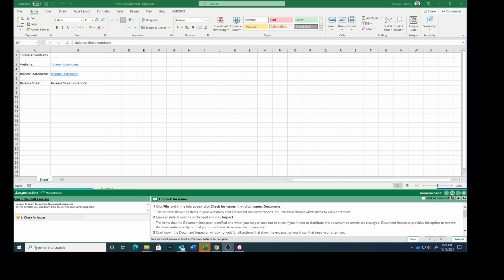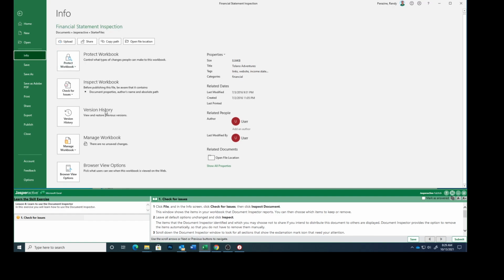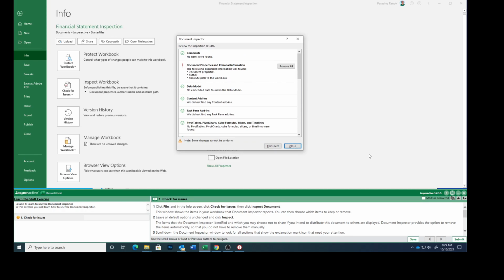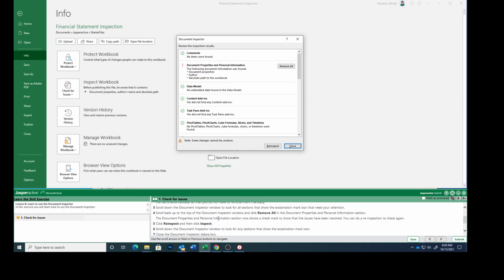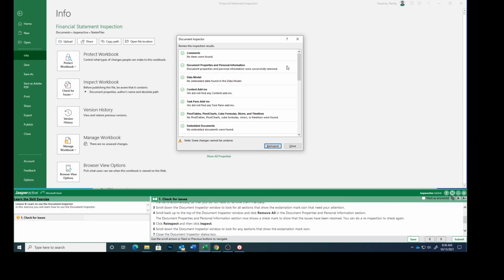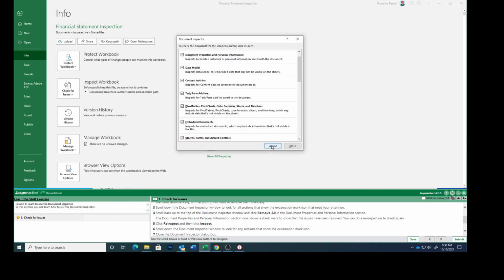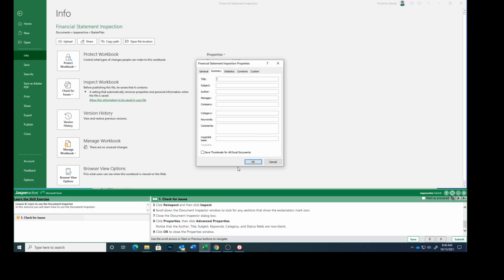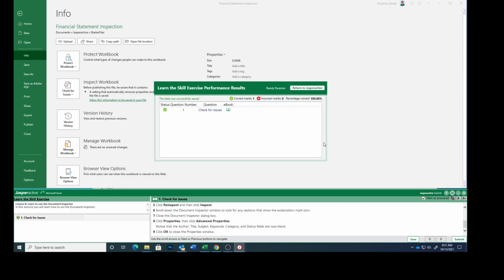Excel Lesson 8h Using the Document Inspector